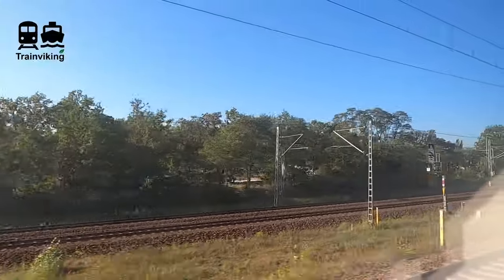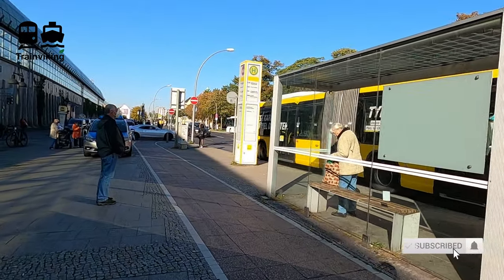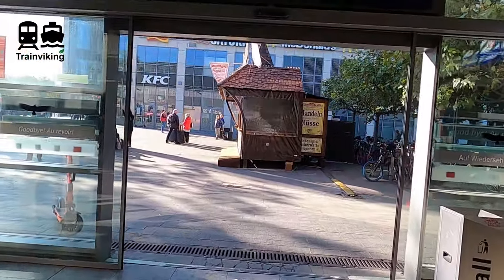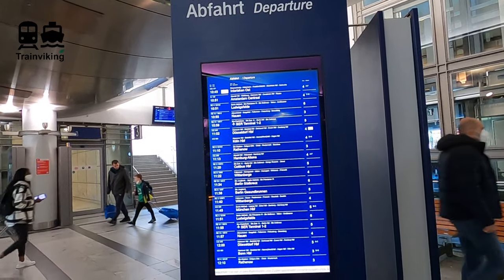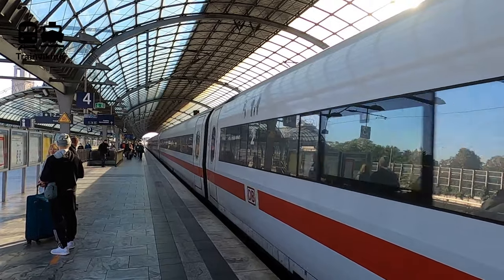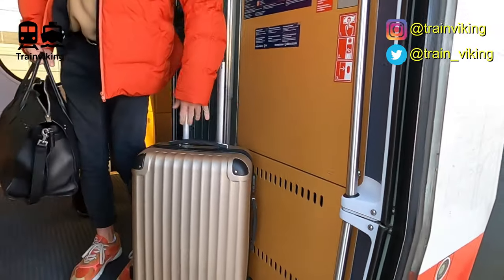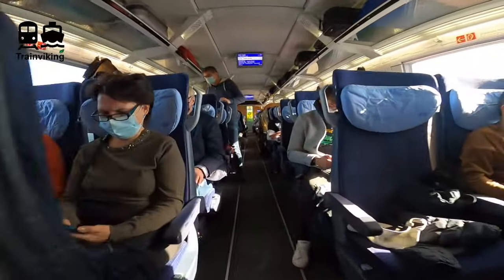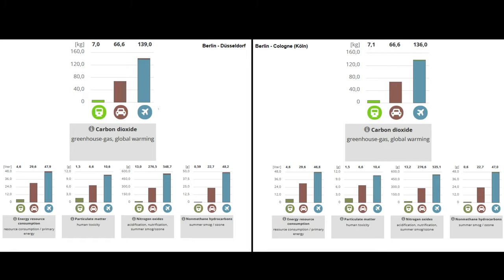Germany's older ICE 2nd generation high-speed train from Berlin to Cologne (Köln) / Düsseldorf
A station review of Berlin Spandau, most trains heading to places west from Berlin do call here as well (not east like I say in the video), a train review of the 2nd generation ICE trains in Germany and views from the train between Berlin & Hannover.

▬▬▬▬▬▬ VIDEO CONTENT ▬▬▬▬▬▬
00:00 Introduction
01:19 Background and local train from Berlin Hbf to Berlin Spandau
02:07 Other trip-reports
02:41 Berlin Spandau railway station
05:03 ICE 2 trains on the route Berlin - Cologne / Düsseldorf
09:05 Views from the train between Berlin & Hannover
10:41 Conclusion / end of the video
13:47 Environmental impact on the route Berlin - Cologne / Berlin - Düsseldorf by train, car & plane
14:05 End of the video